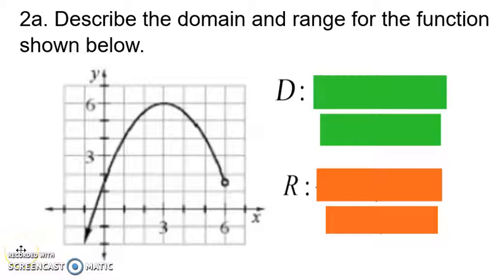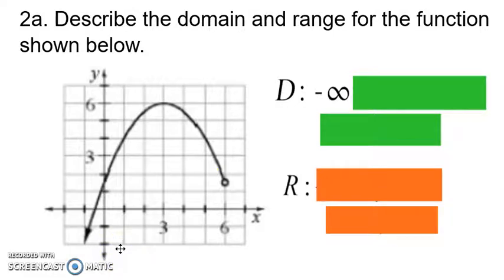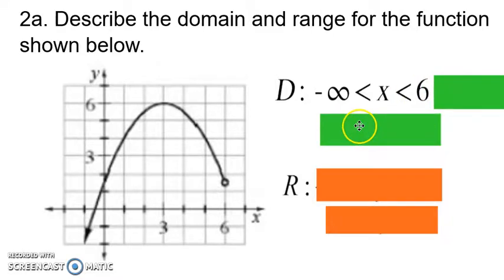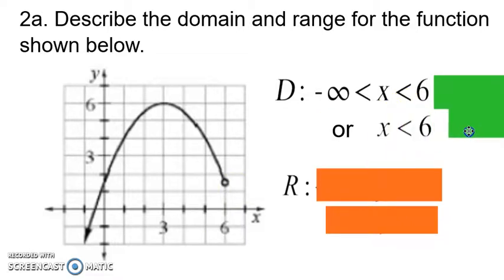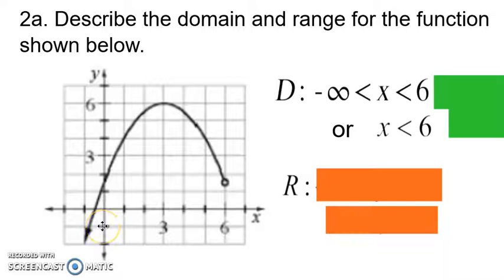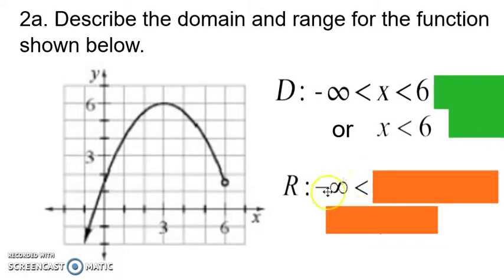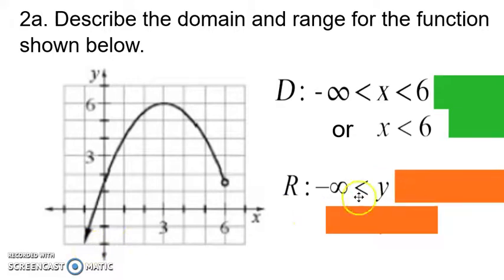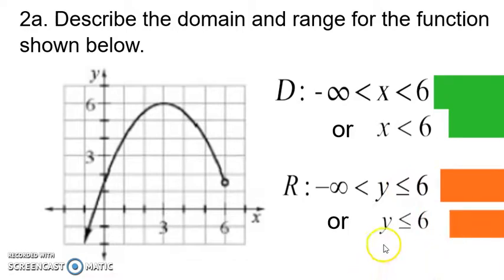Domain and Range Example